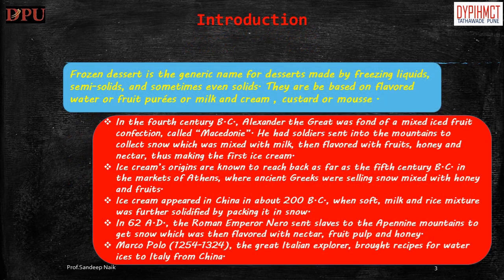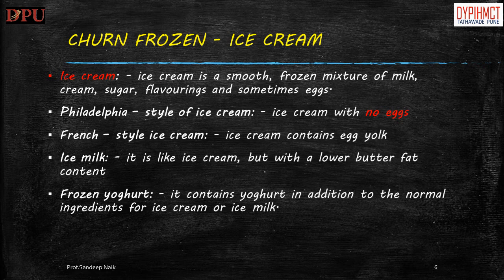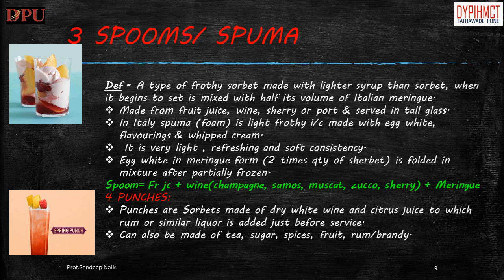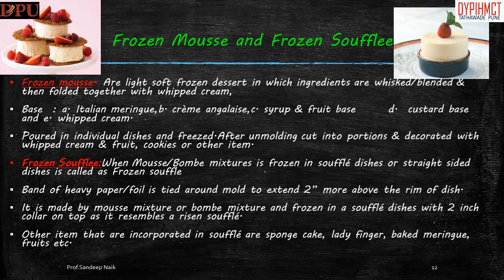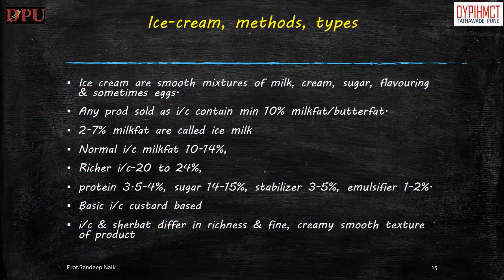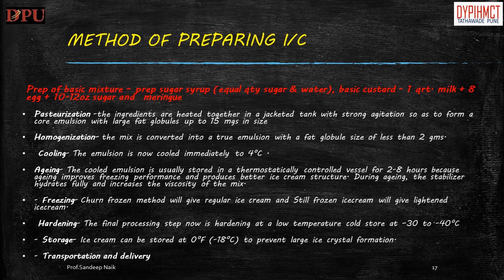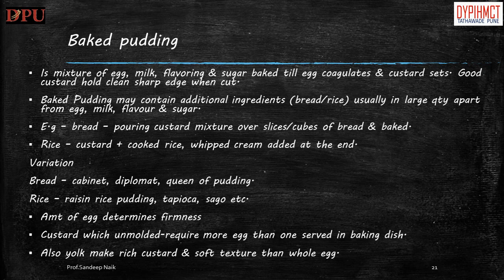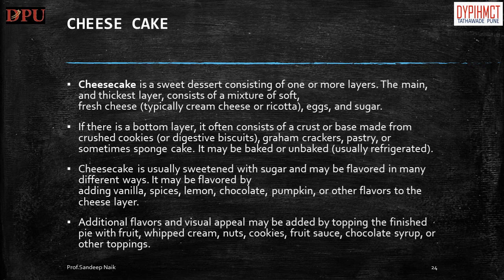Food Production -Frozen Dessert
In this video we will learn about frozen dessert, Types of frozen dessert, Types of sorbet, Frozen Mousse, Frozen Soufflee, Classical Frozen Dessert, Various types of Ice cream, Methods of Ice cream preparations, Various types of pudding and cakes.